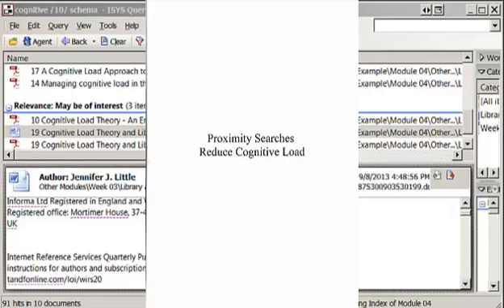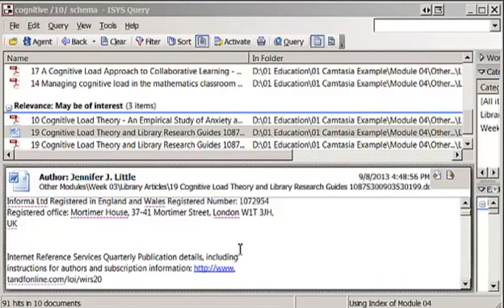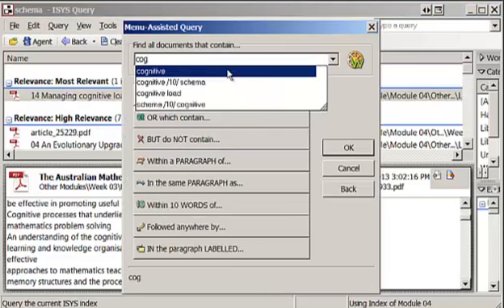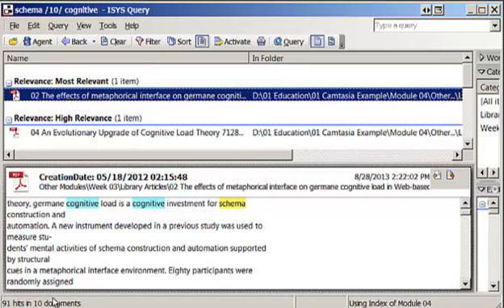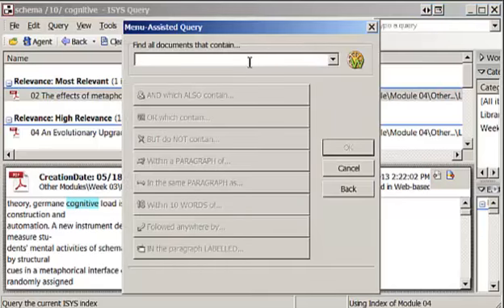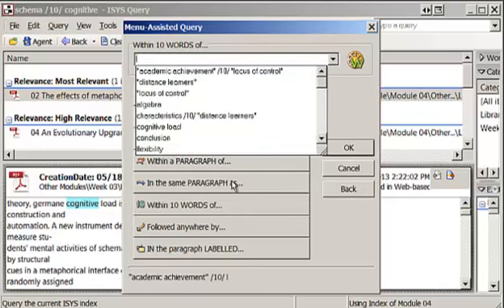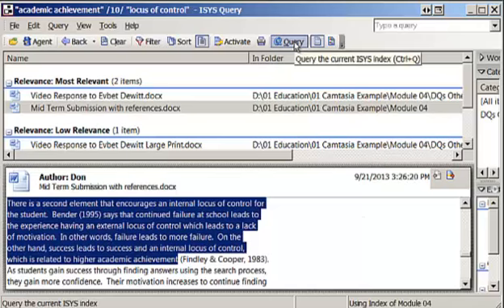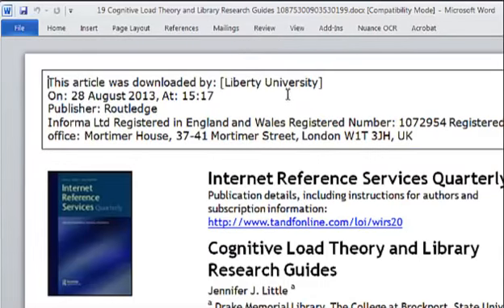Week 05 Distance Education Lesson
Week 05 Distance Education Lesson by Donald Campbell